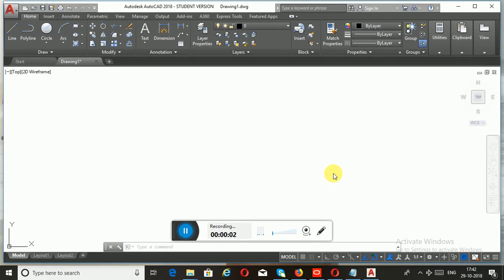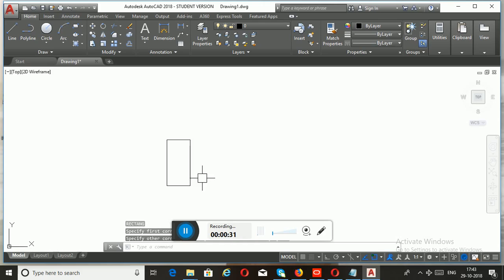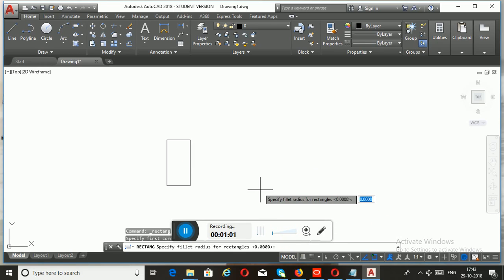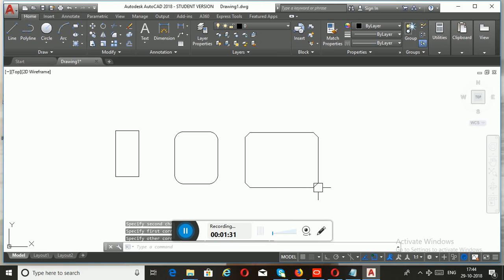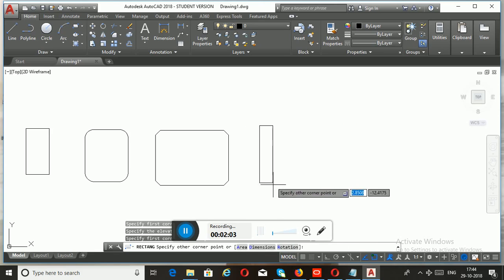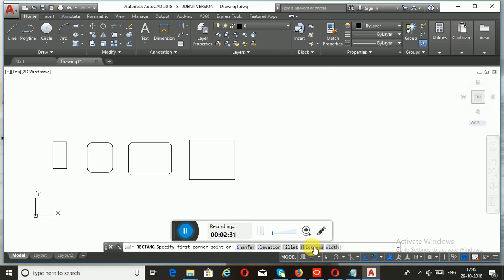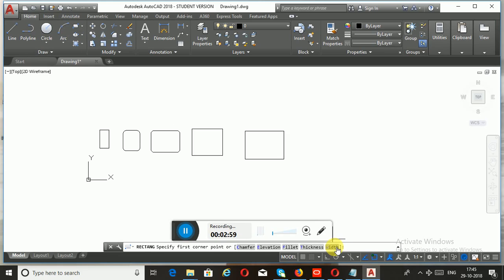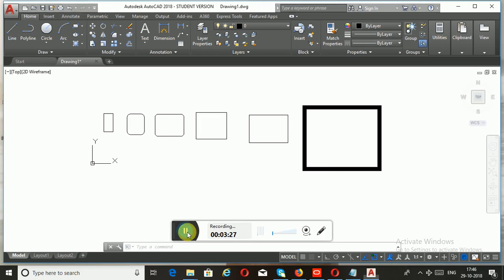AutoCAD - RECTANGLE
In this video you will learn about rectangle command in AutoCAD